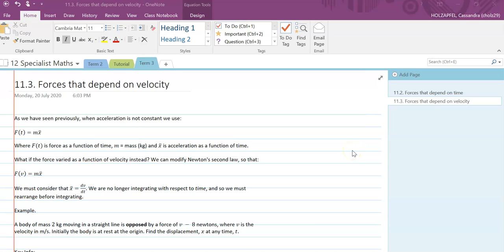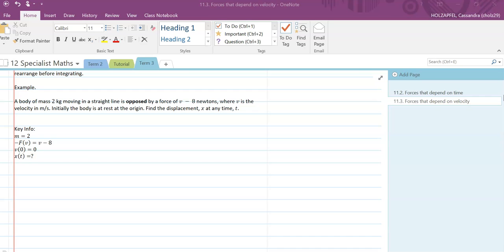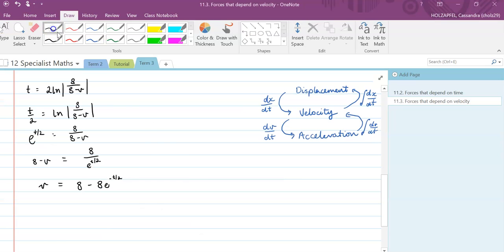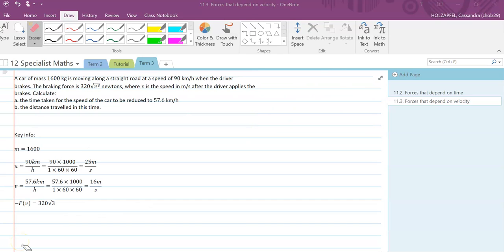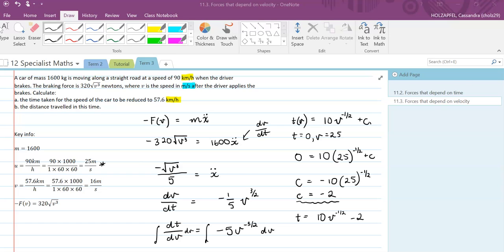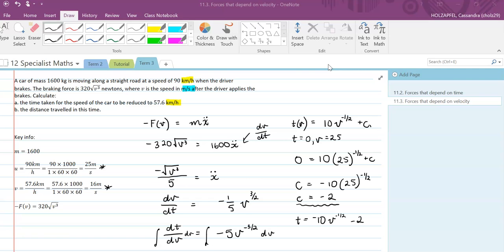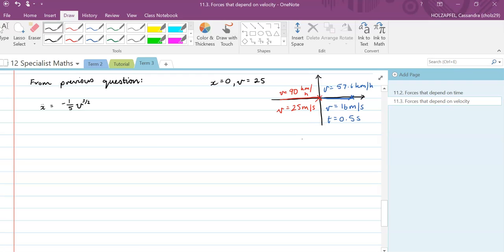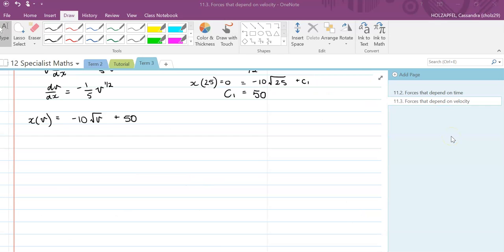11.3. Forces that depend on velocity